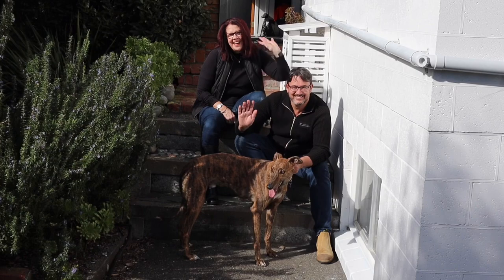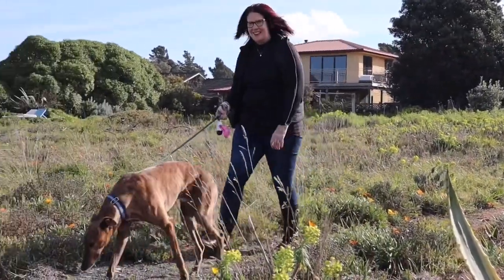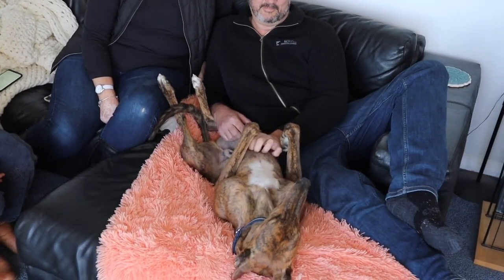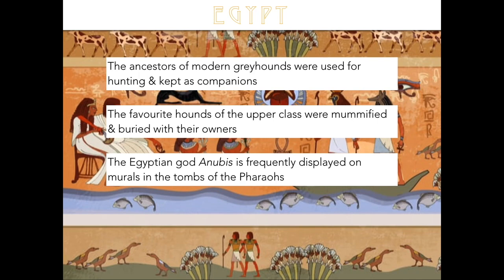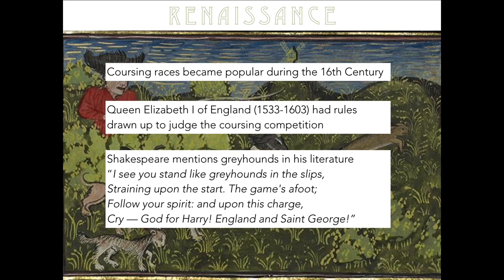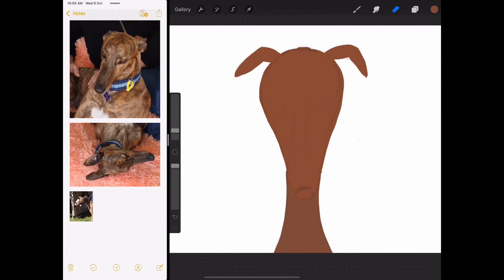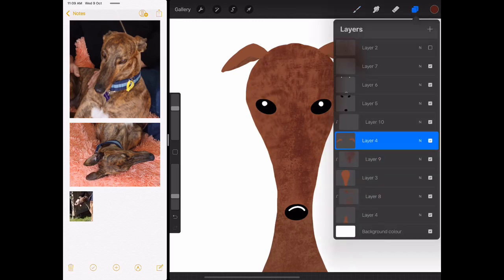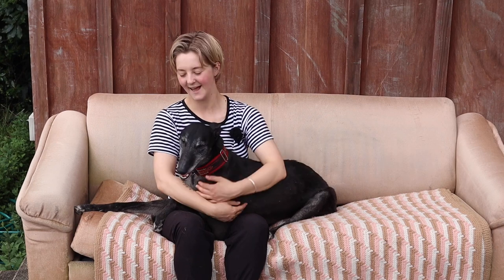Episode 3: Harry & Where Do Greyhounds Even Come From?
This is a lifestyle podcast about retired racing greyhounds in New Zealand!

Episode 3 “Where do greys even come from?” features:

10:17 A rehomed retired greyhound "Harry"

29:45 An expert interview about the history of greyhounds

37:02 How to digitally draw a greyhound

52:52 Our foster of the fortnight “Bruce”

58:33 And a greyt stroll along the river at Morrins Hollow in Spring Creek, a small town in Marlborough New Zealand